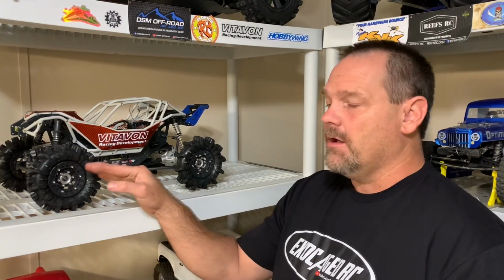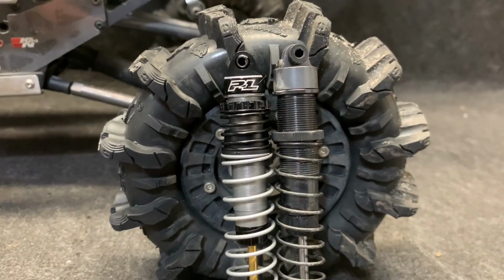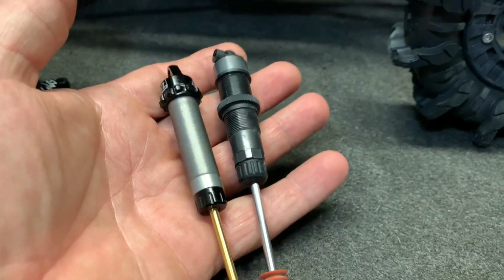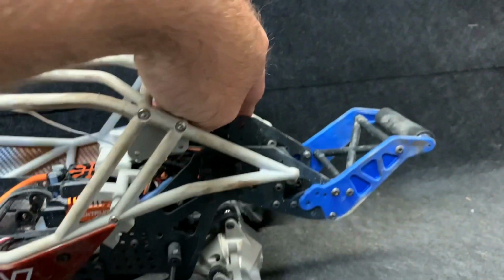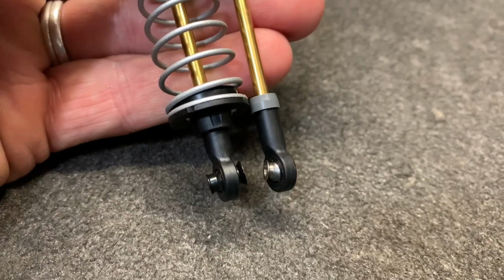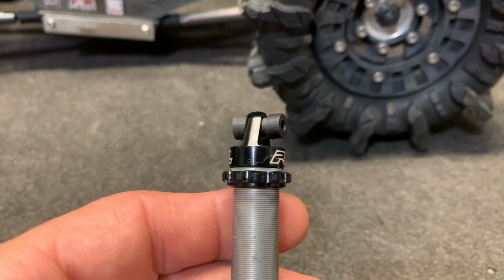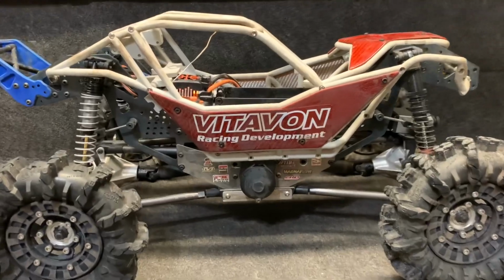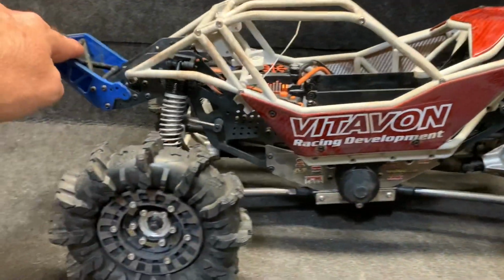MegaRyft gets Proline 5" Shocks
Yep I'll be buying more of these shocks!!! Links below for these Shocks and more! Use them to support Exocaged Rc, thanks!!

Ebay (Son UVA Digger)
Ebay (Gravedigger)
Amazon (Son UVA Digger)
Amazon (Gravedigger)

Amazon (Orange)
Amazon (Black)
Ebay (Orange)
Ebay (Black)